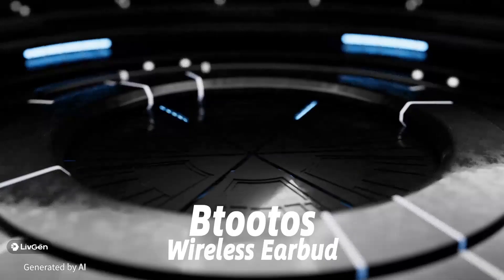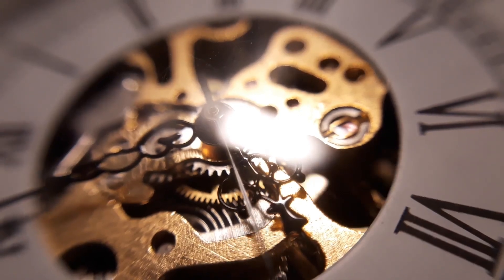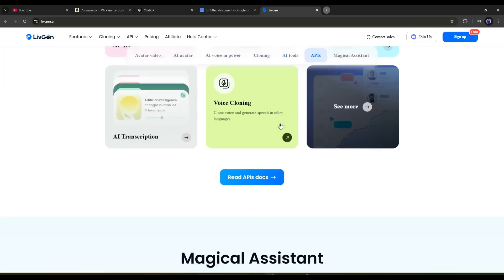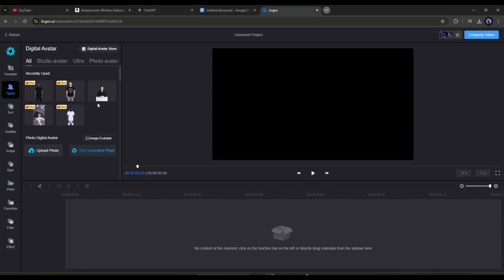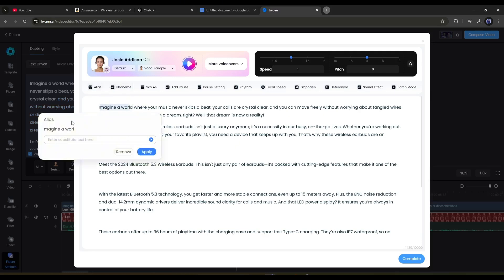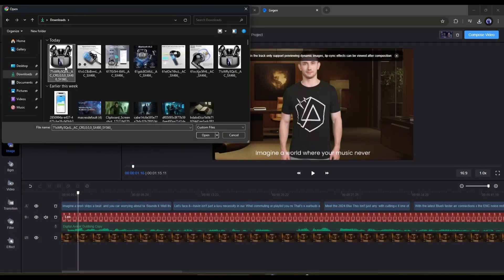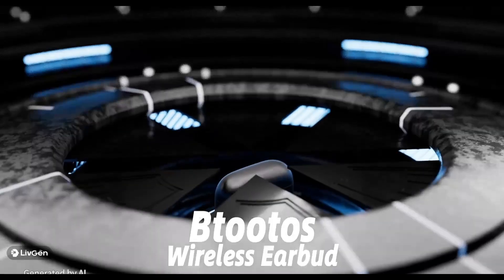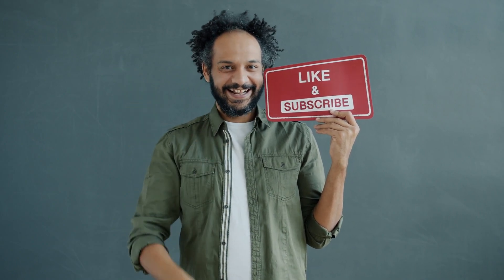Create A Faceless Gadget Review Channel with AI | YouTube Automation Step by Step Tutorial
Create A Faceless Gadget Review Channel with AI | YouTube Automation Step by Step Tutorial. Faceless YouTube channel could be one of the best way to make money online. Yes you can make money on YouTube with AI. You have to just select a perfect faceless YouTube niche and create related content. That’s why today, I will talk about best faceless YouTube channel ideas 2025. There are so many YouTube niches that has potential to make money with AI. However, after researching on faceless YouTube channel ideas 2025, I found gadget review channel is one of the best youtube channel ideas. That’s why, toady, I will share the method of how you can create a faceless youtube channel with AI and create faceless video. Create A Faceless Gadget Review Channel with AI | YouTube Automation Step by Step Tutorial.

🔗 Tools used in this make money with AI  Video:
LiveGen AI: Best AI tool to create faceless YouTube channel.

Prompt Used to write Faceless YouTube Videos Script from Product Link: "Write a review video script for this product from Amazon URL Please start with a captivating hook that will grab the audience's attention. After that, mention the necessity of this kind of product and then introduce the product as one of the best products in this category. Don't start with the Product intro. write the script in simple and commonly used language. The script should have at least 200 words."

In this video we will talk about how you can create a Faceless YouTube channel and make money with AI. Alright, we have found the best faceless YouTube channel ideas. Now the question is how to make faceless videos? First of all, we have to select the gadget or product.
To create the video, I will use a brand new AI video generator called LivGen AI. LivGen AI is a one-step AI video creation and editing platform that allows you to create videos. So, let’ start the YouTube automation with ai tutorial video.
Once you are livgen AI video generator interface, enter you script, select an avatar and then select a template. Once everything is set, hit the Generate button to generate faceless youtube video.

📝 Video Breakdown of this Faceless YouTube Channel Ideas | Longest AI Video Generator for Shorts And Reels | YouTube Automation :
00:00 Intro: Faceless YouTube Channel Ideas
00:37 Select a Niche
01:00 Select The Products
01:15 Write the Script for Faceless YouTube Video.
01:57 Introduction to LivGen AI
03:02 Create Faceless YouTube Video
03:10 Add Avatar and Template
04:00 Generate Voiceover
05:36 Add B-Roll Video And Edit Video
07:10 Preview the Final video
08:11 Conclusion and Wrap Up
That’s all about the YouTube automation step by step tutorial on best faceless youtube channel ideas 2025.